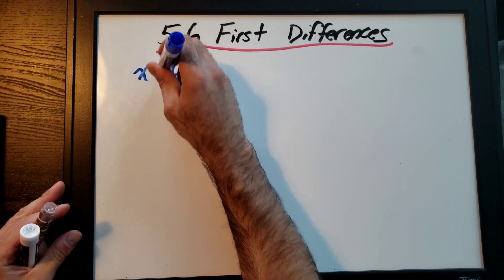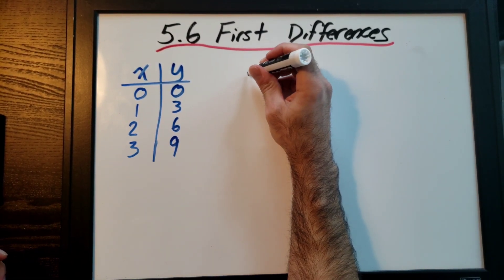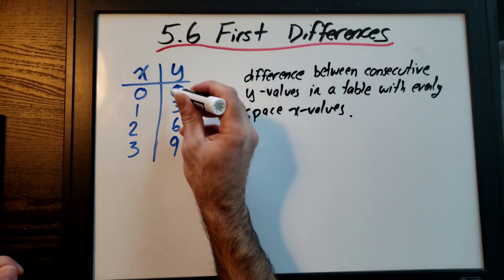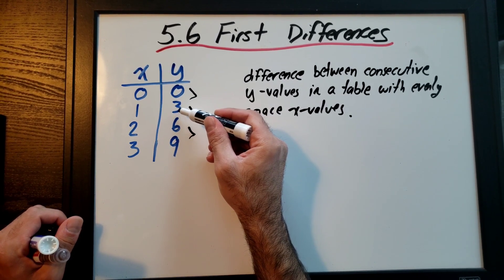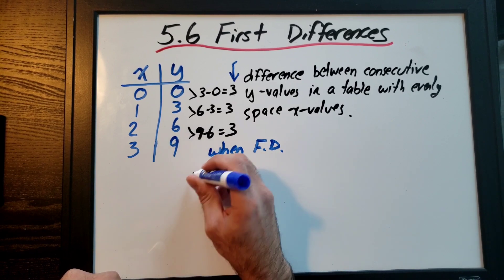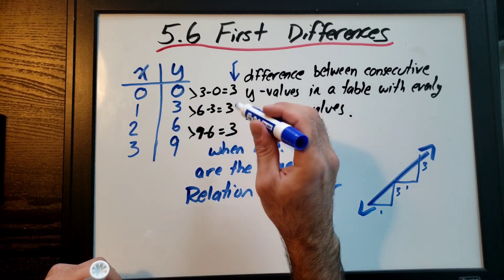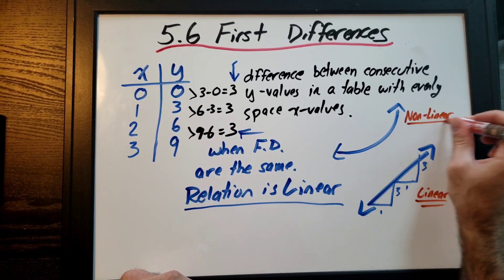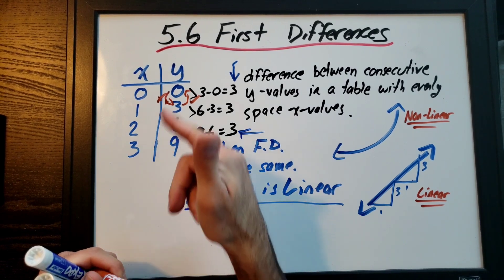5.5 First Differences (Grade 9 Academic MPM1D)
This section is actually 5.5 not 5.6 as written and said in the video. Oops.